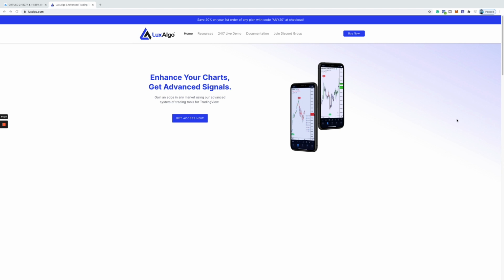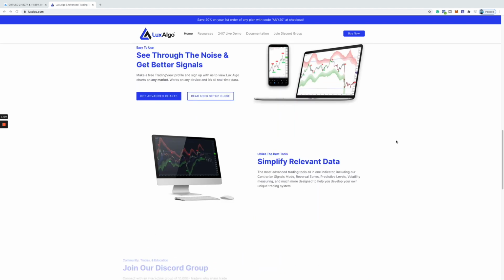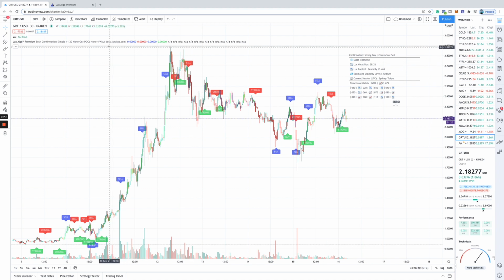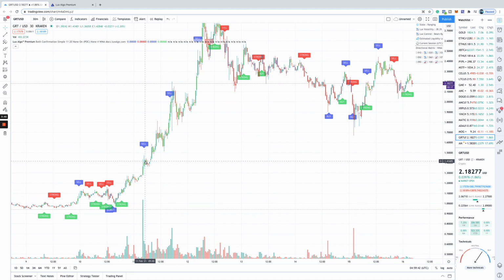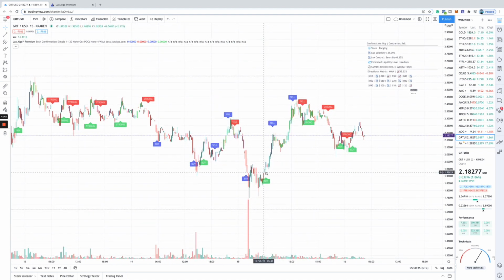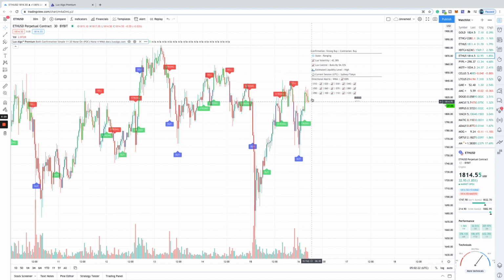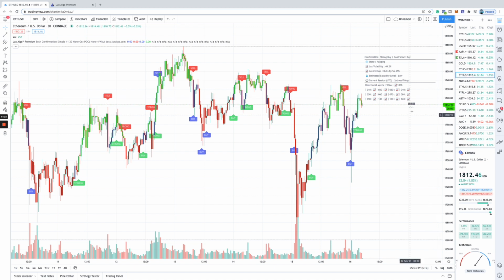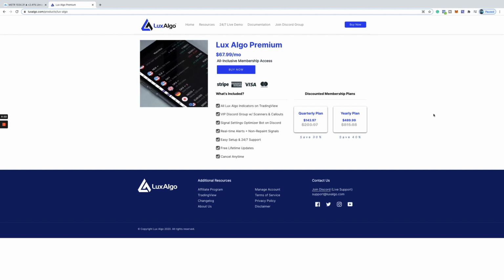Lux Algo Review Best Buy Sell Signals Lux Algo Tutorial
Celsius Network Earn Interest On your Crypto: referral - ($20 BONUS): Minimum Deposit now $200

The minimum Deposit for Celsius Bonus is $200

Canada -